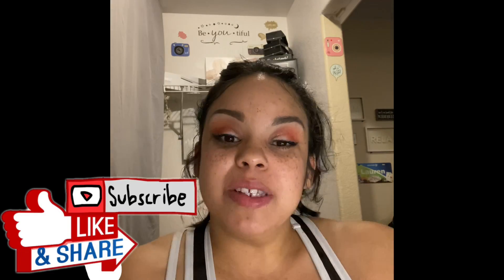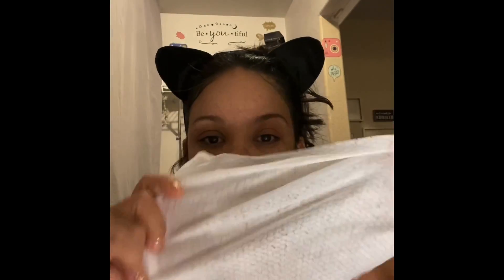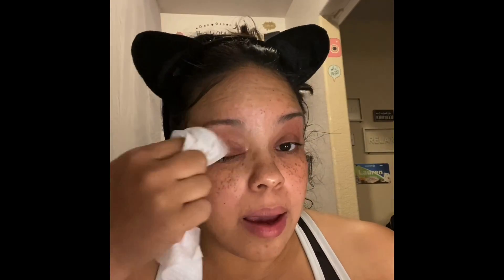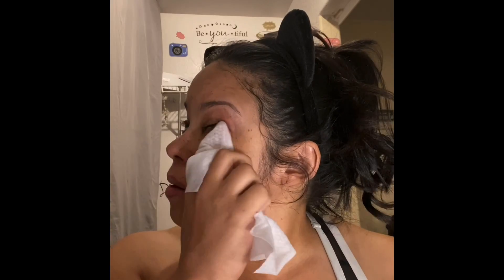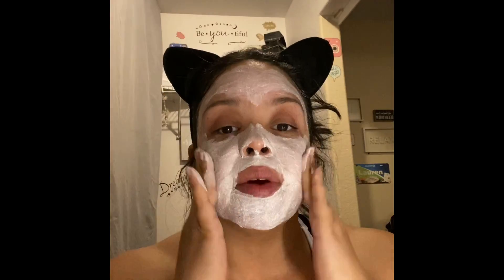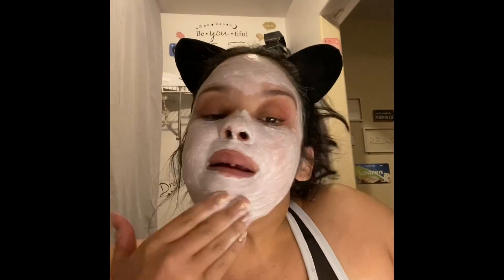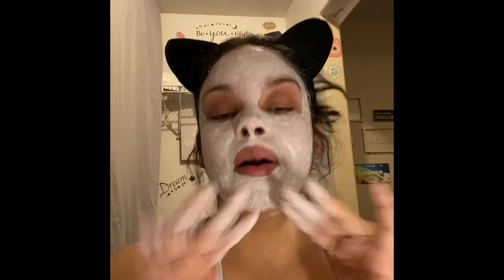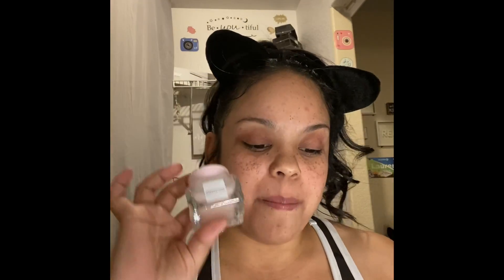Skin care💦| lets exfoliate our faces together!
Mask-You*ology exfoliating mask
Sleep mask-Glow recipe watermelon glow sleeping mask
Eye cream-  QMS day and night eye cream
Lip scrub- seraphine botanicals lip exfoliate
Eyelash serum- younique moodstruck eyelash serum

For younique make up or boxyCharm subscription use my links below📦
Background music Created by: Andre Griffin